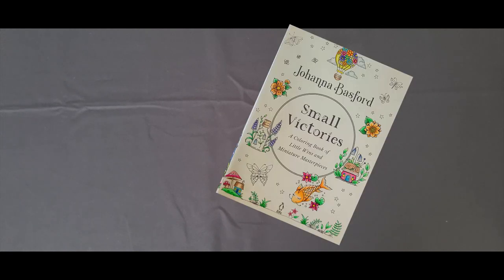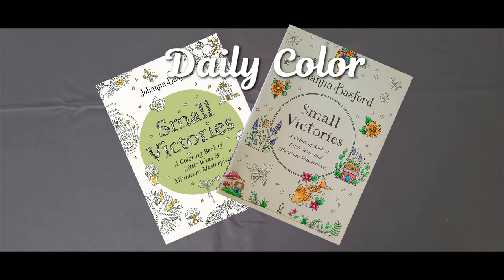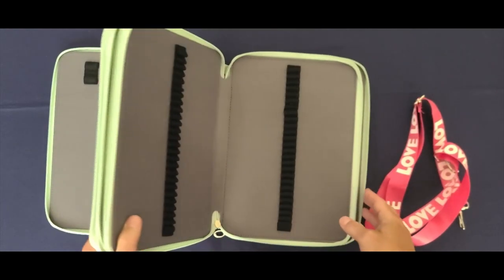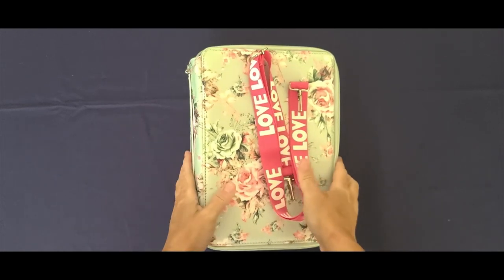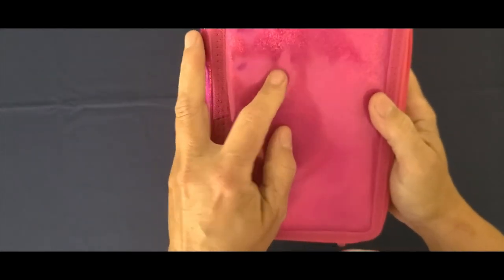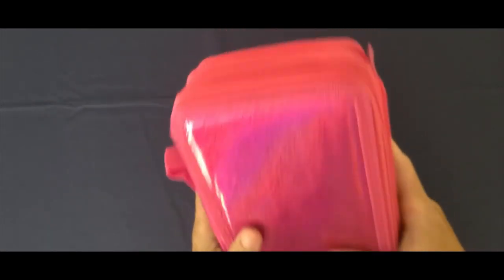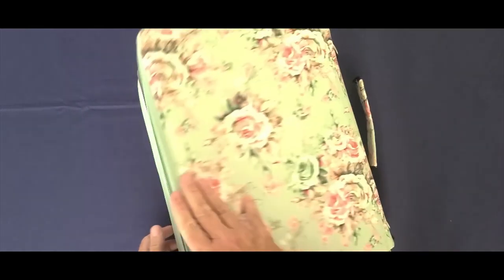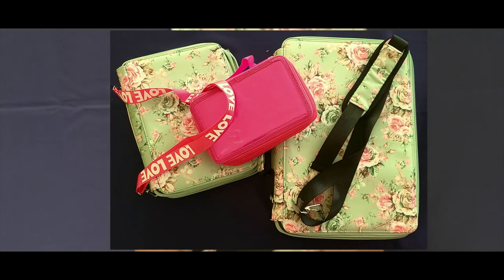Episode 59 - Another Temu Haul - Three New Pencil Cases Single Slot Zippered 72, 252 and 500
This is an adult, 18+ coloring channel where I am sharing my coloring journey.

(the above shop links are affiliate links for which when you make a purchase as a result of clicking on these links, I will earn a small commission at no expense to you. Your support is much appreciated)

These are my go to animal and nature YouTube art channels

Coloring Supplies & Resources

Karen Hull Colored Pencil Conversion & Comparison Charts (I purchased this chart)
PrismacolorComparisonChart (I used her prisma swatch chart in CMT Episode 1 as a comparison chart)